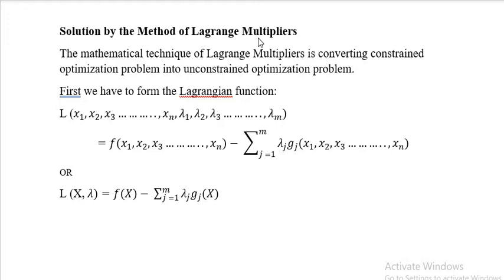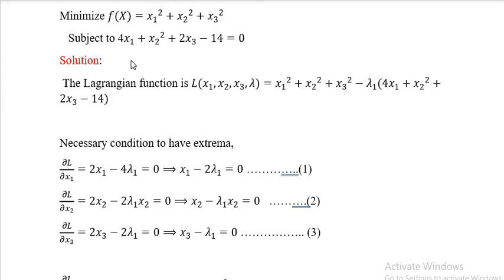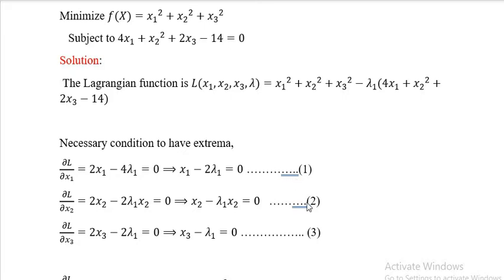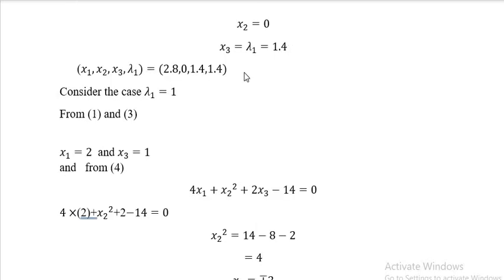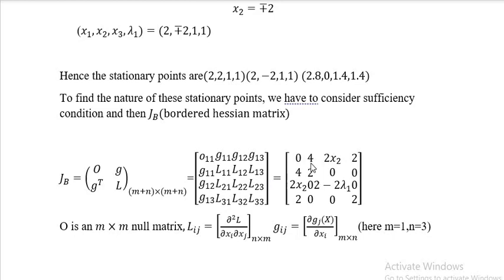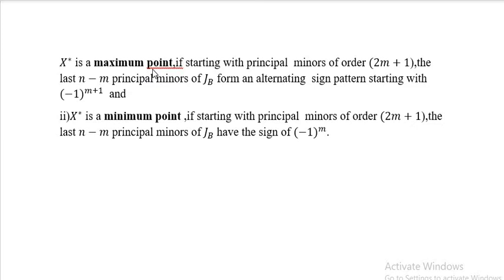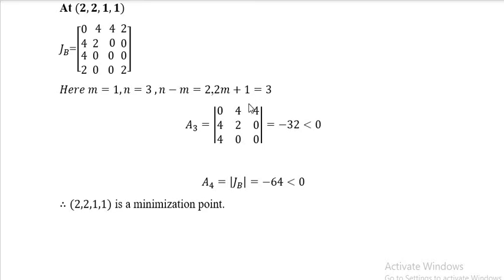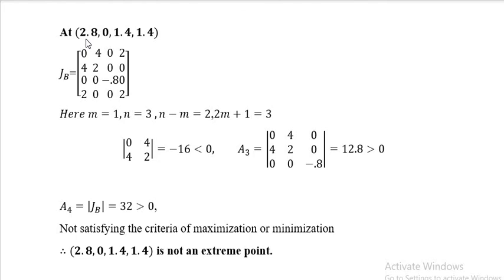EC363 OPTIMIZATION TECHNIQUES MODULE 1 Part 3